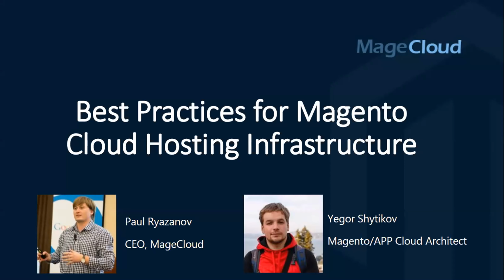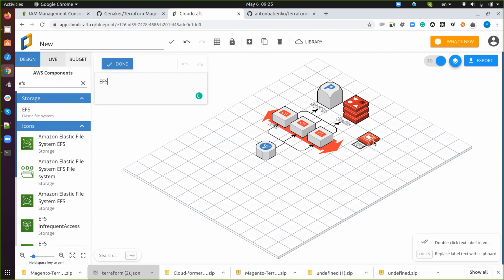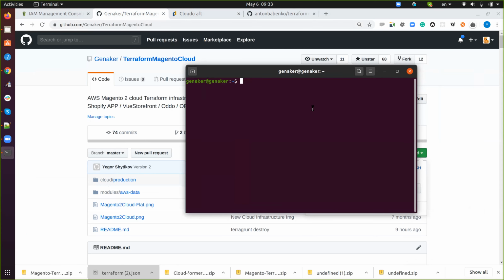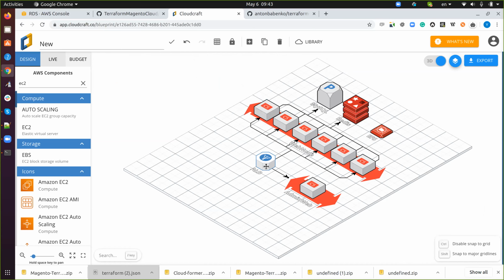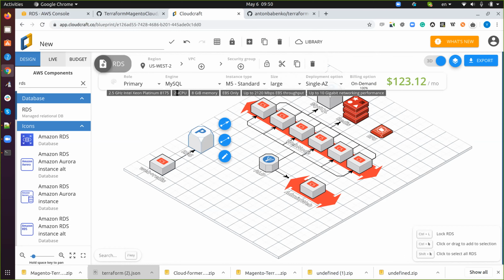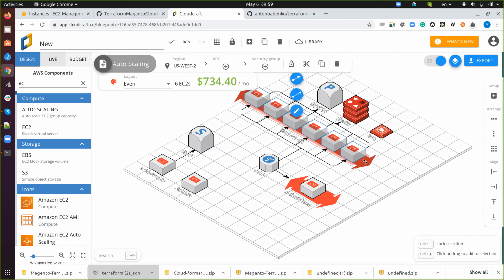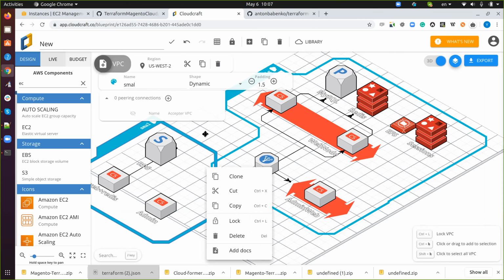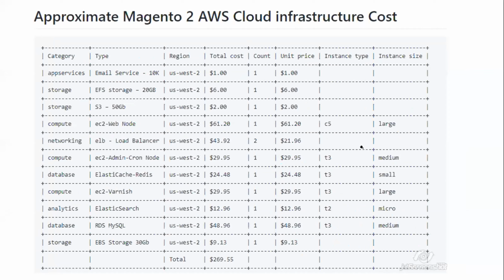Magento Cloud Hosting Infrastructure. Scaling of Your Magento in the cloud.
We reviewed AWS Cloud Infrastructure Magento 2 with Horizontal Autoscaling in deep with Yehor Shytikov.

This Infrastructure is the result of years of experience scaling Magento 1 and 2 in the cloud. It comes with the best practices baked right in saving your business time and money and customers.

Leverage your own AWS Account dramatically to reduce your monthly spend instead of paying an expensive managed hosting provider (PaaS, SaaS).

Architecting your Magento platform to grow with your business can sometimes be a challenge. This video walks through the steps needed to take an out-of-the-box, single-node Magento implementation and turn it into a highly available, elastic, and robust deployment. This includes an end-to-end caching strategy that provides an efficient front-end cache (including populated shopping carts) using Varnish on Amazon EC2 as well as offloading the Magento caches to separate infrastructure such as Amazon ElastiCache. We also look at strategies to manage the Magento Media library outside of the application instances, including EEFS shared storage solutions.